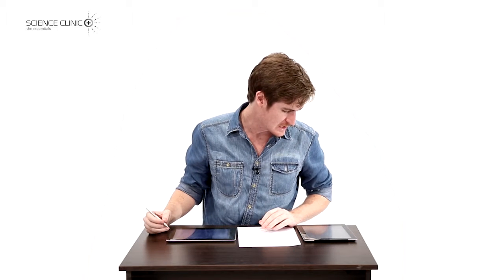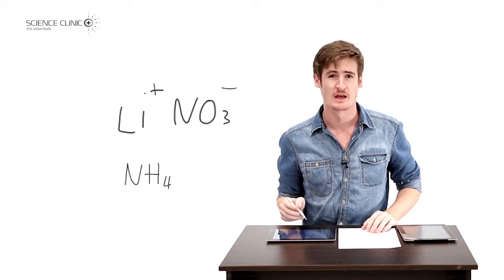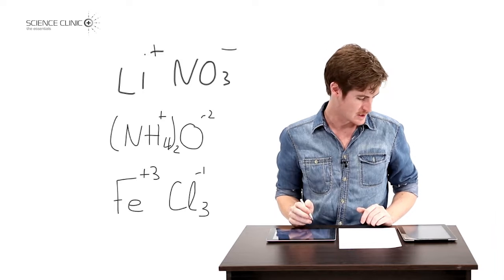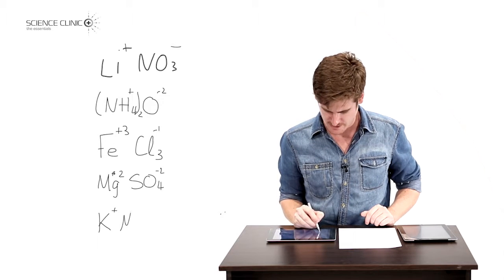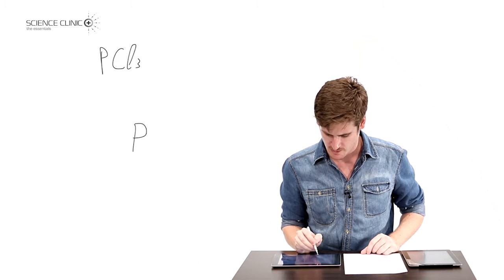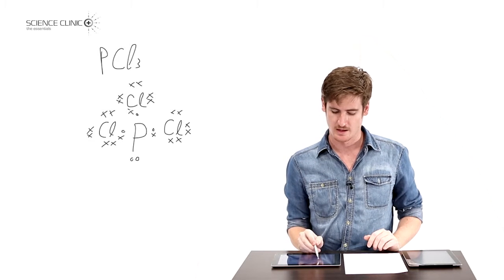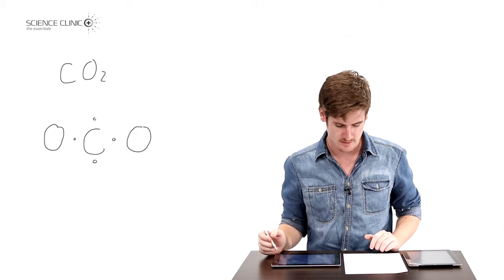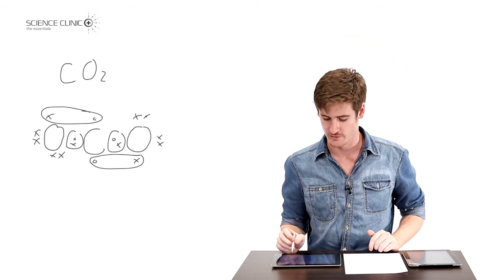Grade 10 Names and Formulae - Question 2.6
This video lesson is a recording of Science Clinic's real-time and interactive Zoom courses. The presenter's video feed has been redacted. Join a course to discuss your questions with brilliant teachers and to practice exam questions with us.

Useful links:
1. For free theory notes
2.
3. Lesson videos for other topics/grades

Socials:
1. Instagram:  @science.clinic
2. Facebook This lesson is a recording of Science Clinic's real-time and interactive Zoom courses. The presenter's video feed has been redacted. Join a course to discuss your questions with brilliant teachers and to practice exam questions with us.

Useful links:
1. For free theory notes
2.
3. Lesson videos for other topics/grades